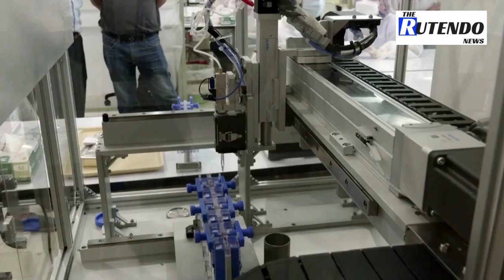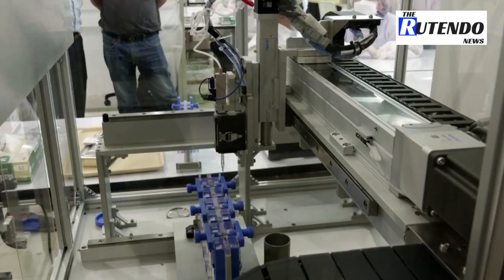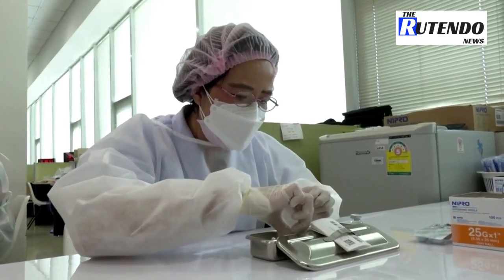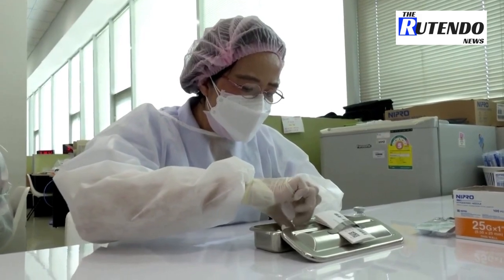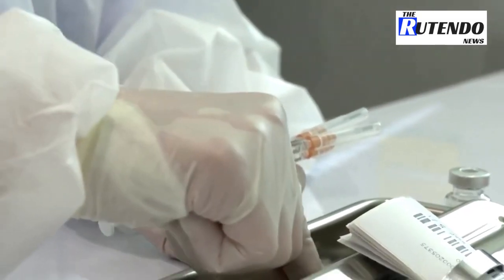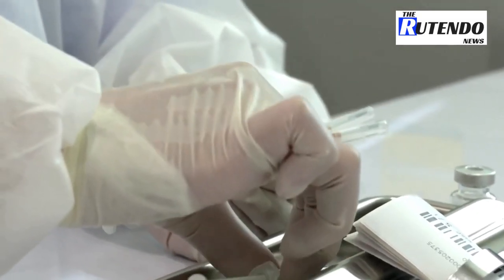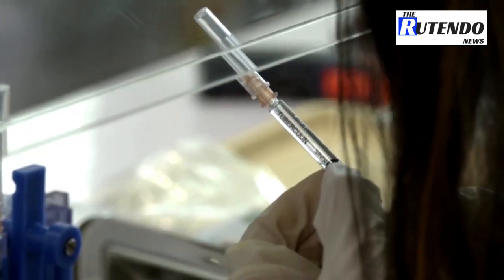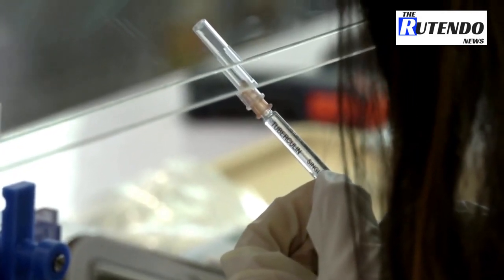Thailand develops robotic system to squeeze out more vaccine doses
As Thailand struggles with its worst coronavirus outbreak yet, researchers in the country have developed a machine to draw out COVID-19 vaccine doses more efficiently and optimize lower-than-expected supplies.